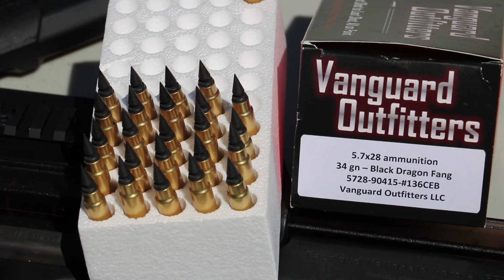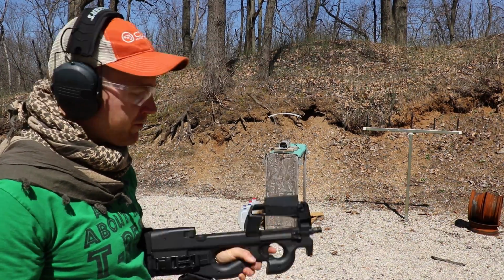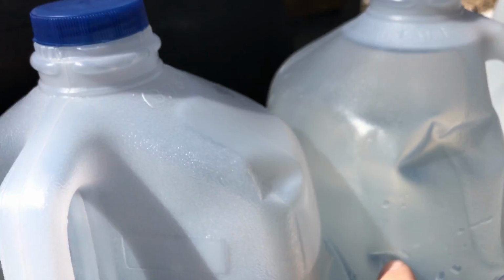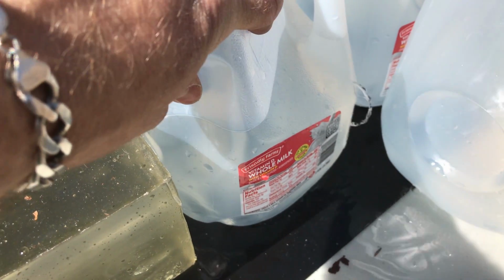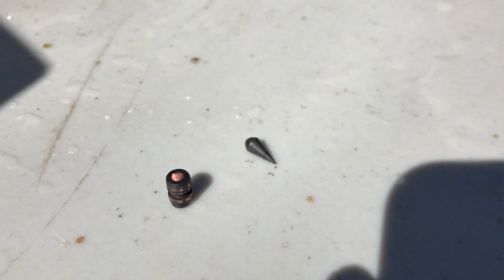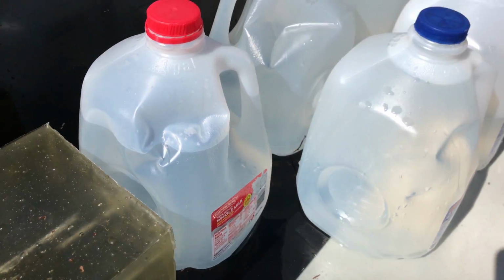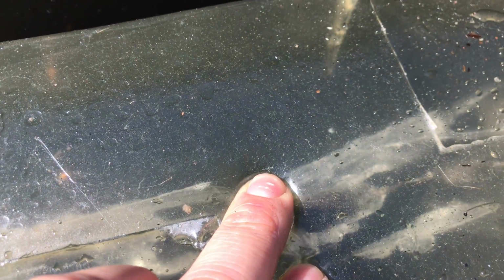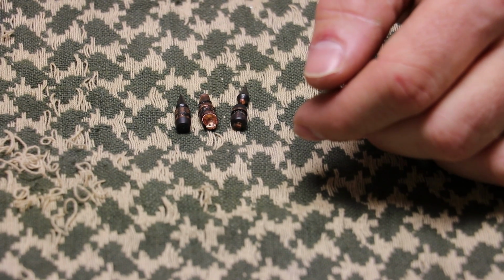The Black Dragon Fang 5.7x28mm!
Testing the viability of LONG, and light projectiles in 5.7x28mm.  Since heavier projectiles hamper the velocity, and lighter fragmenting rounds lack penetration, a solid tumbling round seems to be ideal in 5.7 to provide adequate wounding.  Like Elite Ammo's T6B, this round is made of copper. Since copper is less dense than lead, the projectile is very long for it's given weight..

Weather:
Temperature: 57.9°F
Humidity: 31%
Baro: 30.03"HG
Dew Point: 27.10°F
Elevation: 849 Feet.

All Velocities are in feet per second (fps)
FSN:
1. 2,157
2. 2,154
3. 2,157
4. 2,150
5. 2,147
Avg: 2,153
350 ft lbs.

PS90 SBR:
1. 2,530
2. 2,525
3. 2,559
4. 2,554
5. 2,525
Avg: 2,539
487 ft lbs.

Results;

Five-SeveN: Shot impacted at 2,164. Full penetration of the block plus 1 water jug. you can see the bullet flying out to the right.

PS90 SBR: Shot impacted at an unknown velocity. Sun was messing with the chronograph.. Full penetration of the block and into the first jug. The tip and base separated.

Five-SeveN: Body armor shot impacted at unknown velocity. Penetration through the entire gel black and into 1 water jug poking out the back.

Five-SeveN : No velocity again. Penetration to the 12" mark.

This is another load that'd I'd definitely recommend in the 5.7 platform